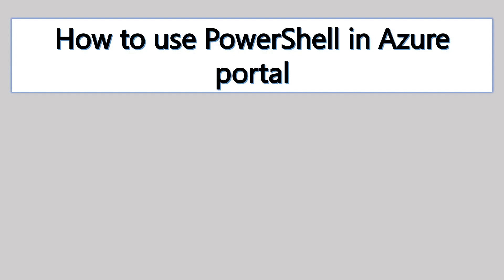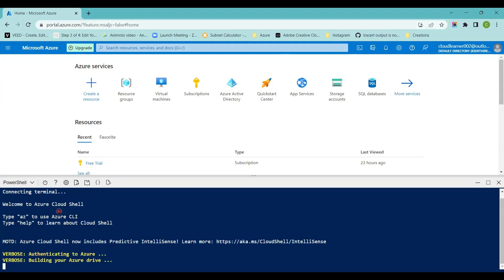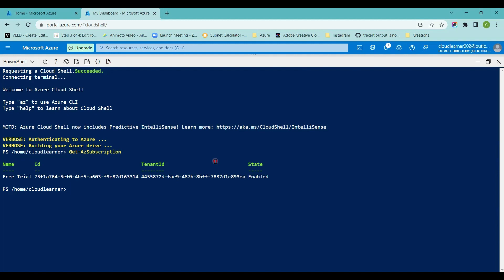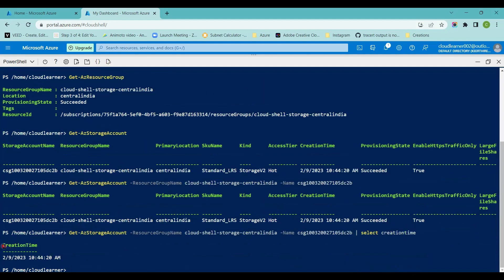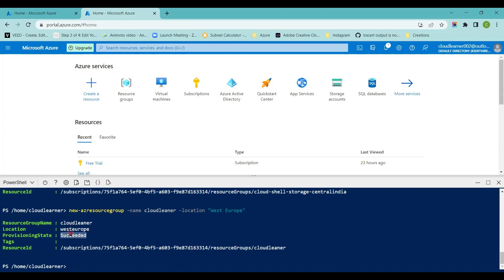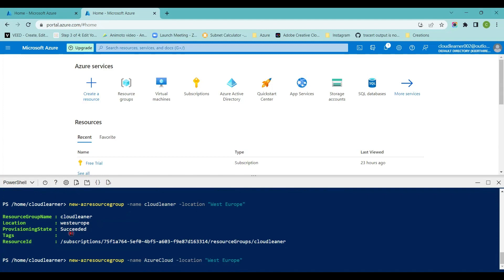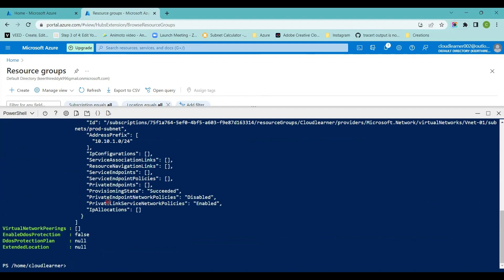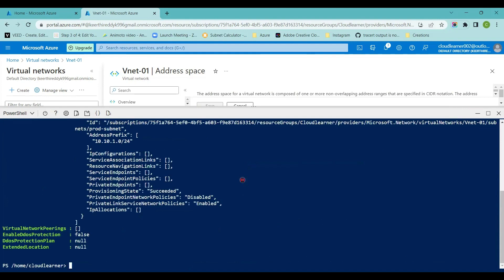Lab - 1 | Azure Powershell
Hi Everyone,

This video explains the basics of Azure Powershell. We will post new videos on Azure PowerShell with some more hands-on labs.

I am glad that you are viewing our channel, Please watch the videos and support the channel, Also please comment if you are looking for any videos on the technologies like Azure/M365, yes this is the place where you can learn everything about that technology even if you are not having experience in IT.

Thanks
Cloudlearnerpro